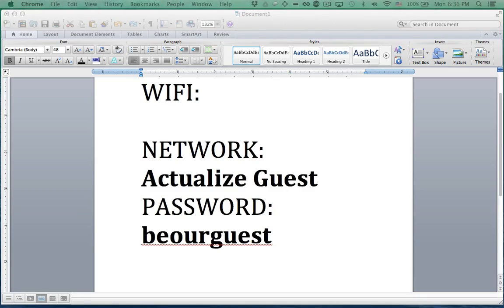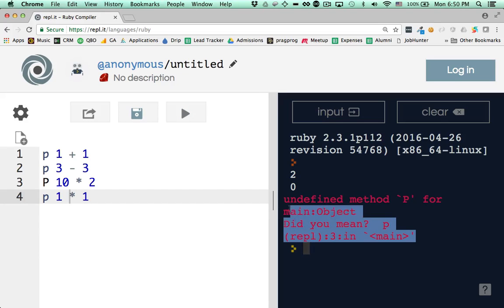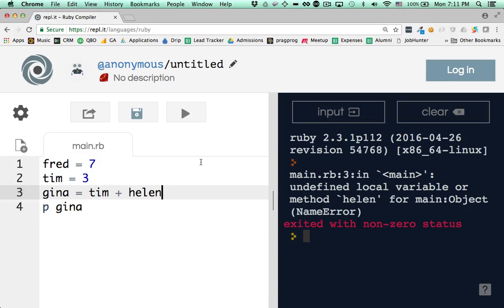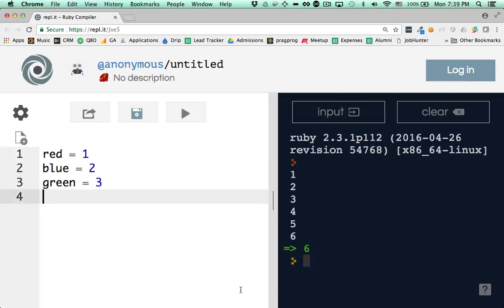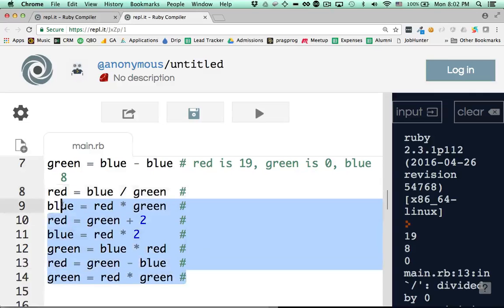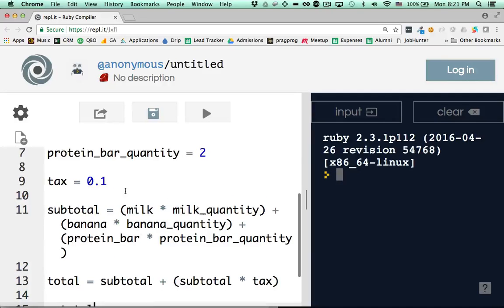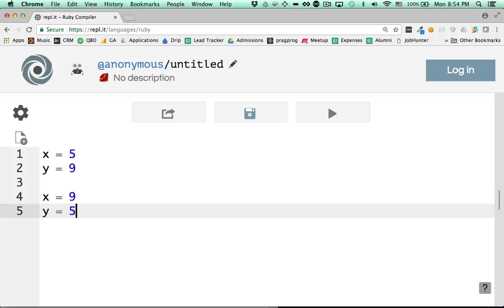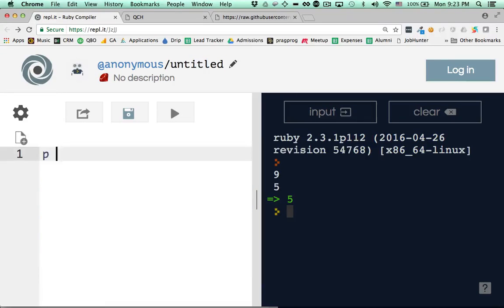Actualize Bootcamp Prep Course Day #1: Code Flow and Variables